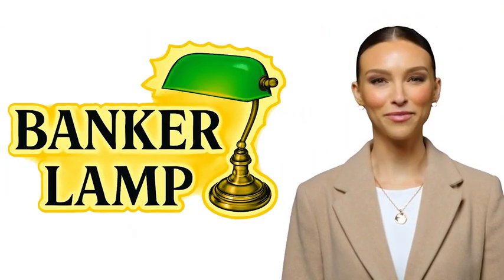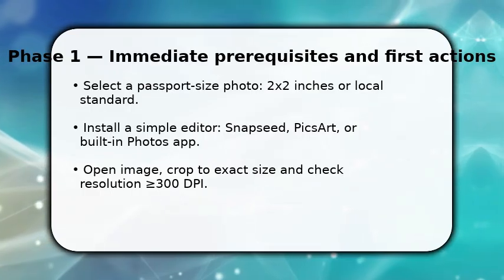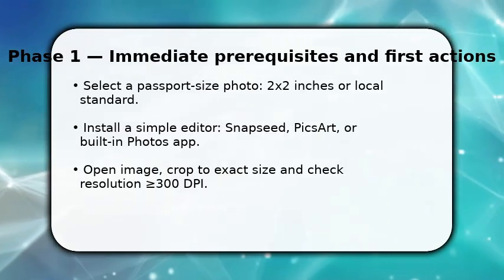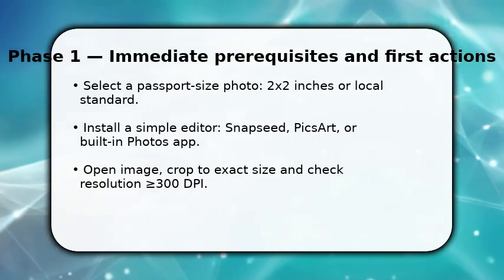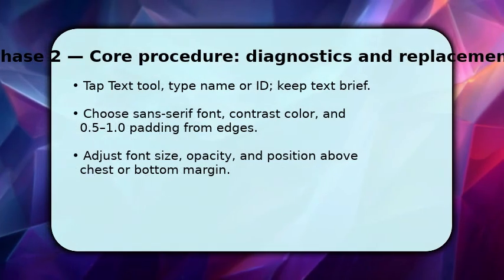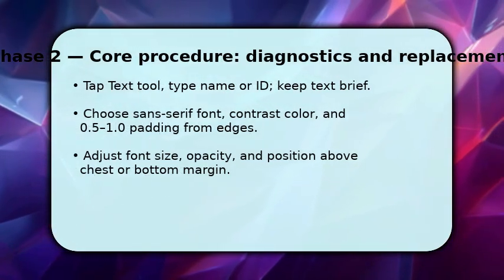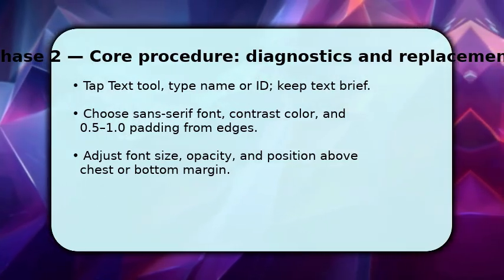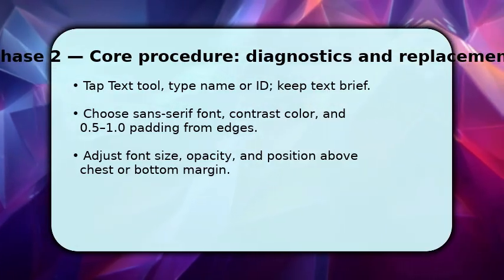How to Add Text in Passport Size Photo in Mobile (easy Method)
How to Add Text in Passport Size Photo in Mobile (easy Method) | 🔒 Surfshark VPN Deal — Stay private and secure. $1.99/mo + 3 Months Free ▸

Learn the simple steps to add text directly onto a passport-size photo using your mobile device. This quick guide covers essential tips and tricks for enhancing identification documents with personalized details.

add text on passport size photo, mobile phone editing, passport picture enhancement, text overlay photos, easy method to add text